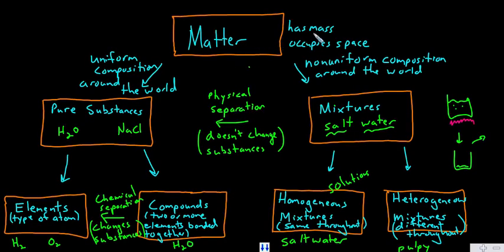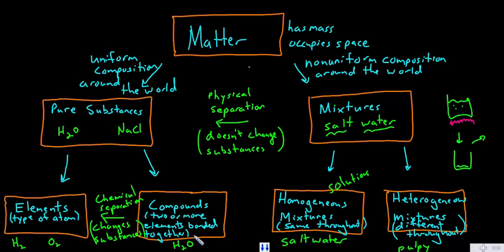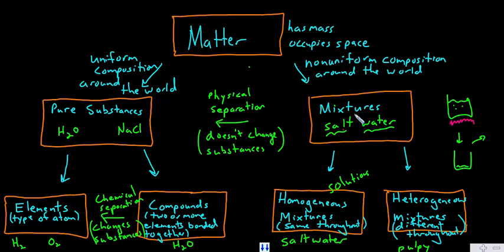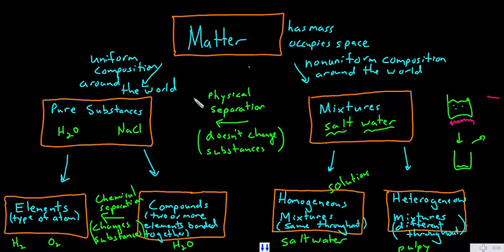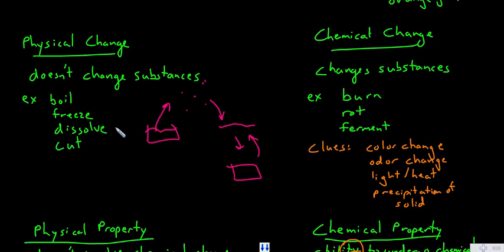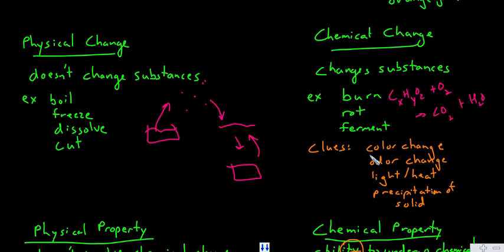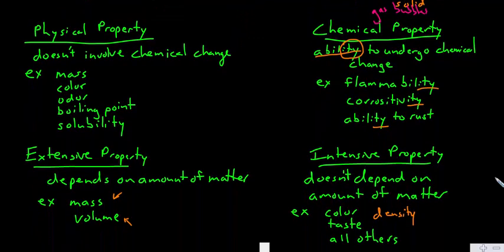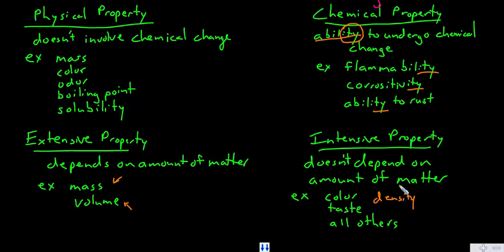Types of Matter and Properties